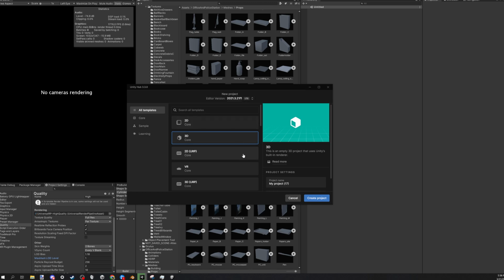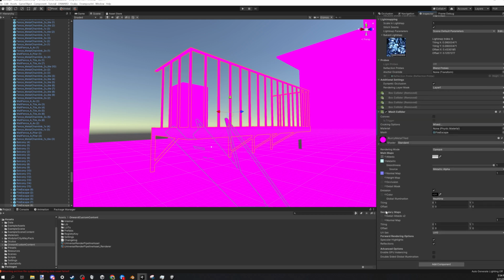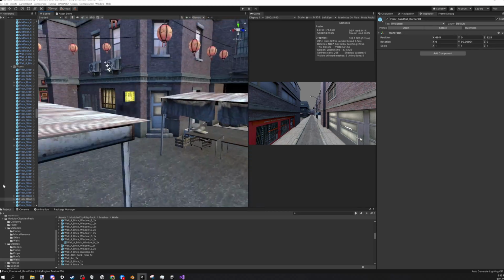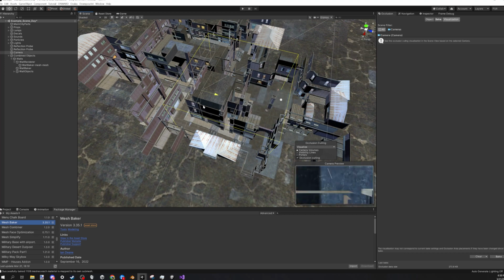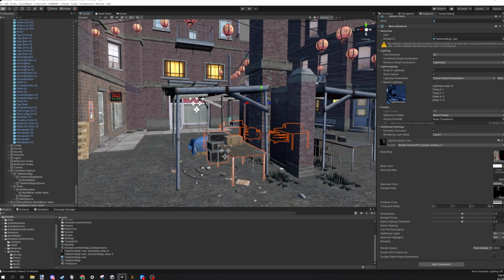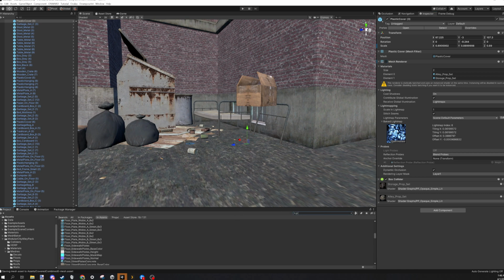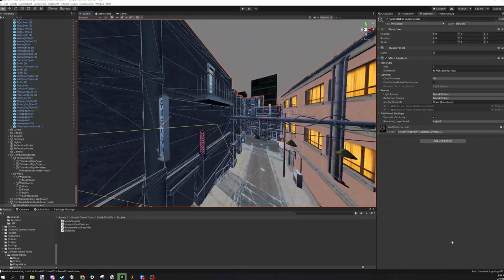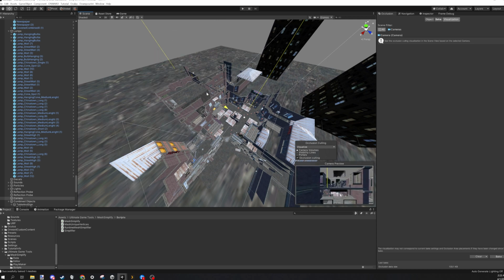Onward Map Making Guide + Optimization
This video is a less detailed but more up to date video on how to make custom maps for onward, which also includes steps you can take to optimize your map and get it running on a quest 1.  This is meant to be additional education to the original onward map making guide made by snooperfax

In this video I use a script to replace the shaders on everything in the scene and fix the pink stuff.

Ill include some more advanced optimization techniques in the next video.

Intro + Project Setup: (0:00)
Fixing the Pink Stuff + Material Adjustment: (16:11)
Getting Accurate Statistics: (30:19)
Reducing Batches by combining meshes + enable gpu instancing: (33:37)
Reducing Batched by combining meshes and materials: (59:47)
Using Prefabs: (1:27:30)
Creating LODs: (1:37:00)
Mesh Baking in a grid or proximity: (1:53:20)